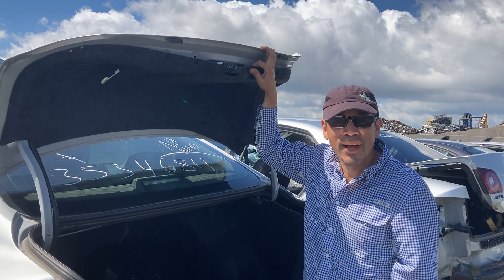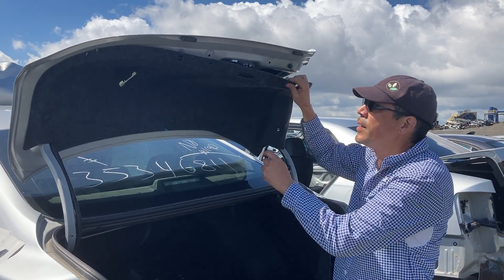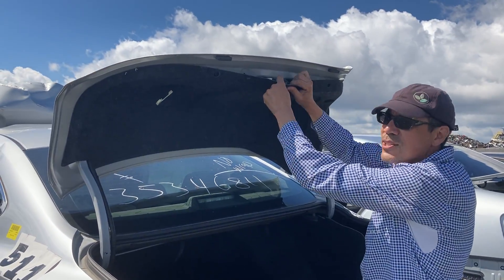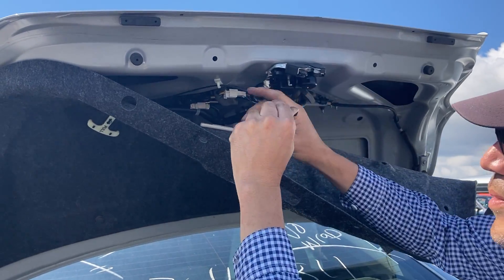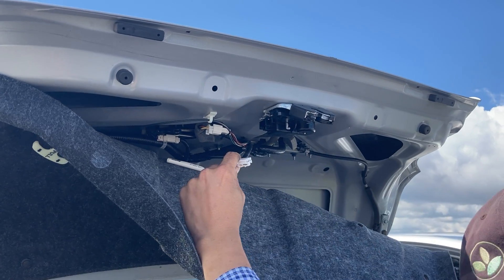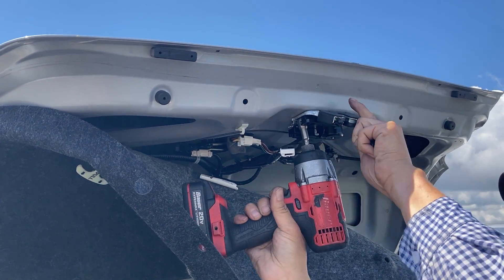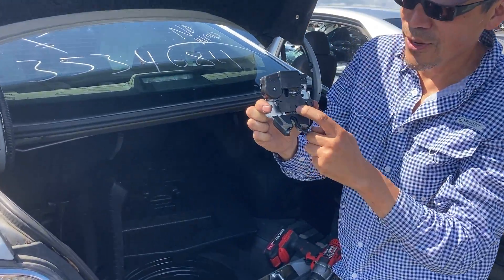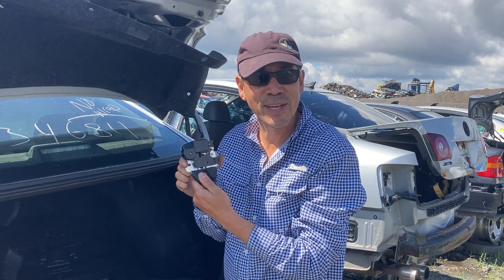2013-2024 Nissan Altima Trunk Latch Removal for Replacement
The OEM part number is 84630-3TA0A. You can find a replacement on eBay through this ad Hope that helps!